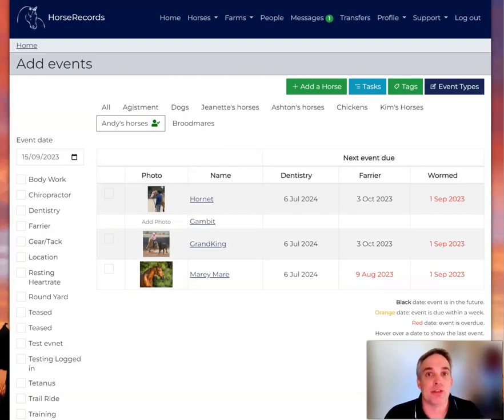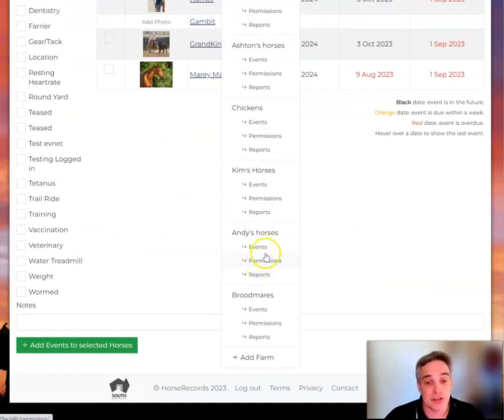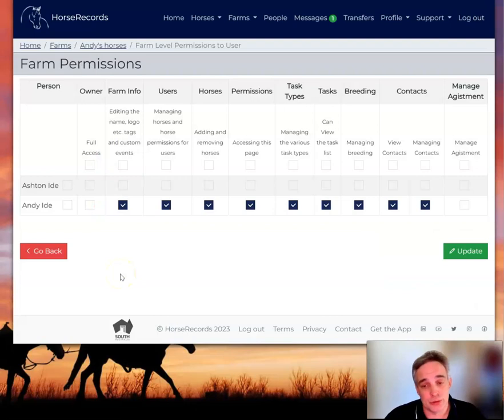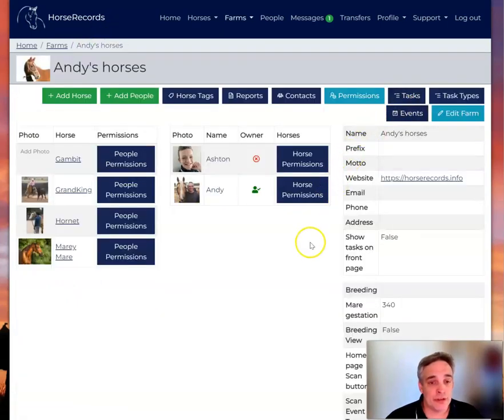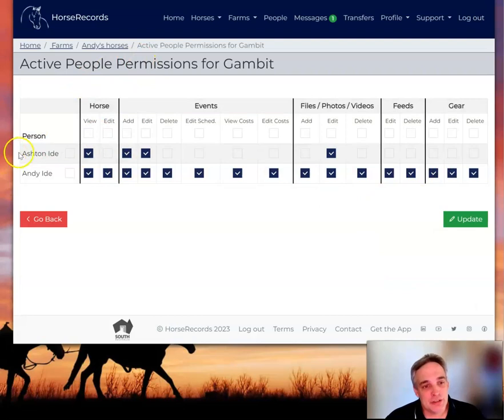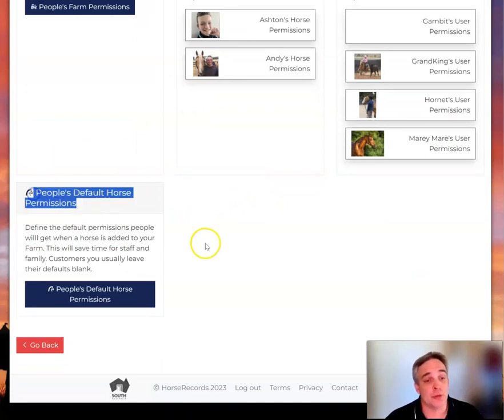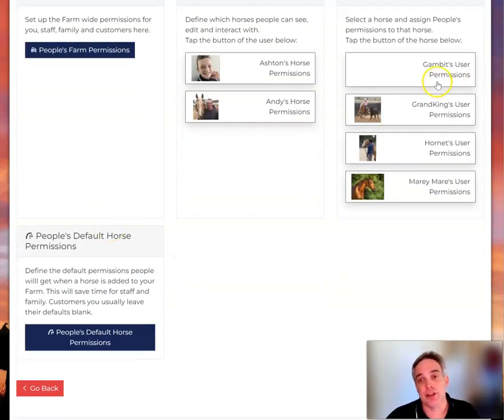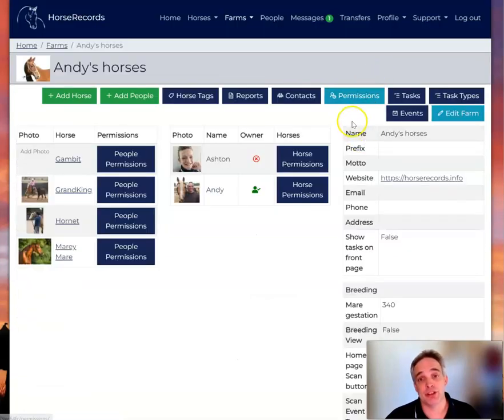Permissions Update - HorseRecords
In the video, we discuss recent improvements made to the permissions feature on HorseRecords.

We've streamlined the process to make it easier for users to manage what different people can do and see within their horse groups.

You've added direct links to key sections like events, permissions, and reports in the horse group menu to facilitate easier navigation.

You've also introduced a new button called "permissions" where users can manage both farm and horse permissions separately. This feature allows for more granular control over what each person can do with each horse. Additionally, you've added a function where users can view and set permissions for individual horses, making it quicker to assign view and edit access levels when adding a new client horse.

Furthermore, you've implemented default settings to save time when adding new horses, where the system will automatically apply default permissions based on the user's preset preferences.